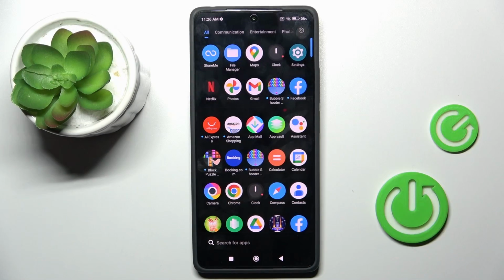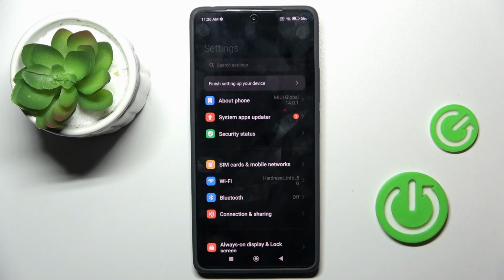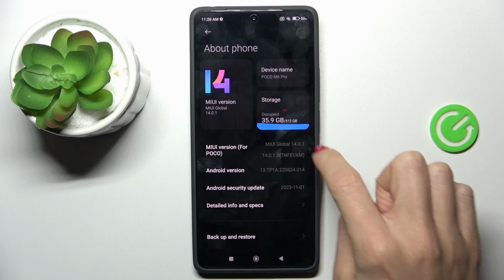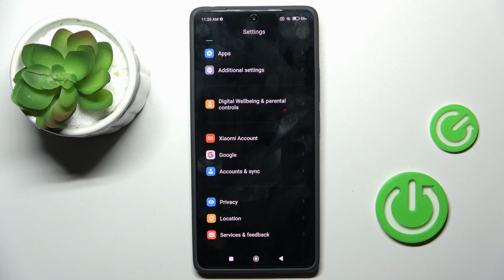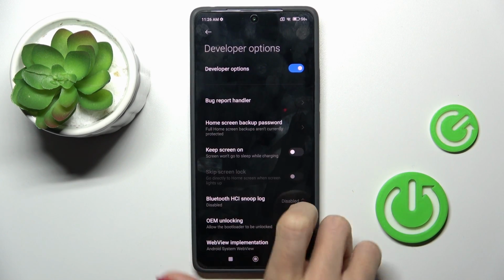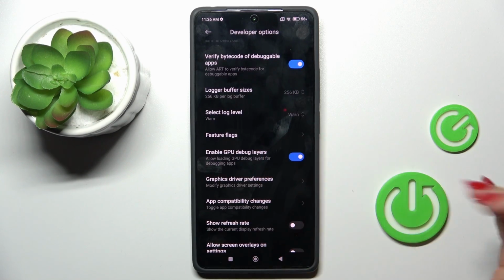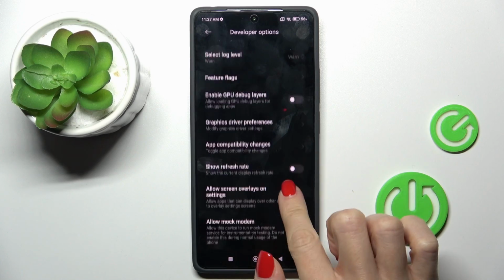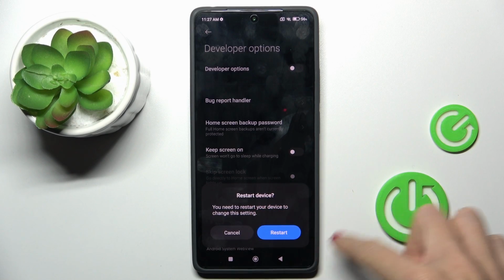How to Open Developer Options on POCO M6 Pro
Find out more info about POCO M6 Pro:
Developer Options on your POCO M6 Pro provide access to advanced settings and features typically hidden from regular users. If you're a developer or a curious user, this feature allows you to personalize and optimize your device's behaviour according to your preferences.

How to open developer mode on POCO M6 Pro? How to enter developer mode on POCO M6 Pro? How to activate developer mode on POCO M6 Pro?